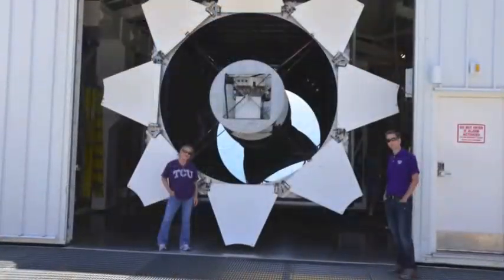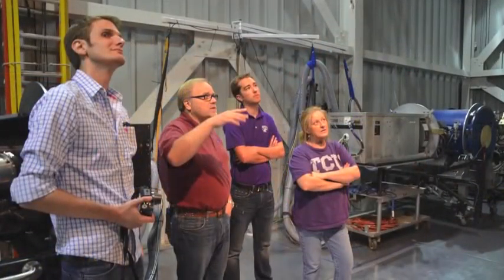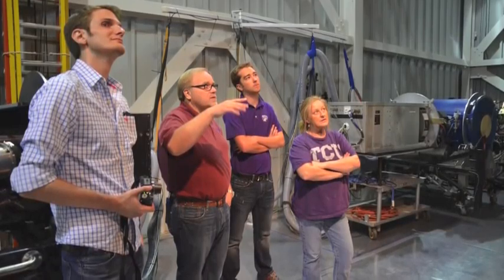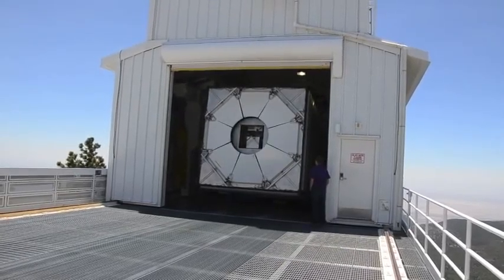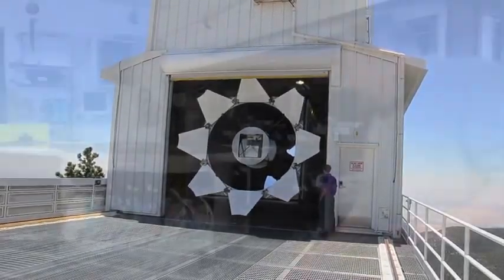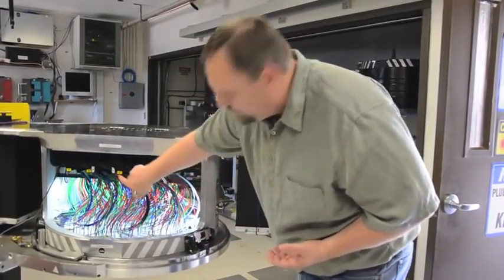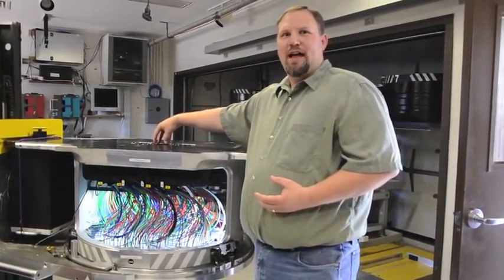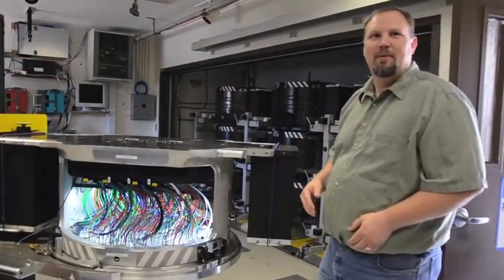Astrophysics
Using a high-powered telescope perched on a New Mexican mountaintop, TCU assistant professor of physics and astronomy Peter Frinchaboy and his assistants are taking a close-up look at distant stars as part of the Apache Point Observatory Galactic Evolution Experiment (APOGEE), a survey aimed at better understanding thousands of red giant stars in the Milky Way galaxy.